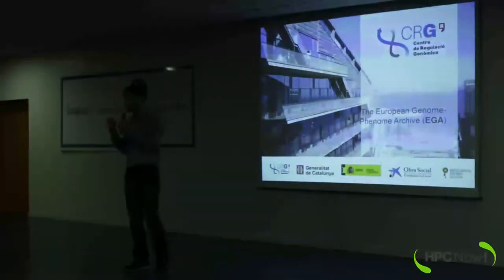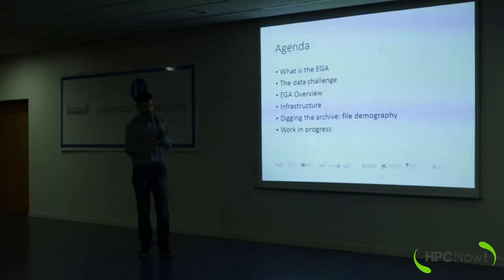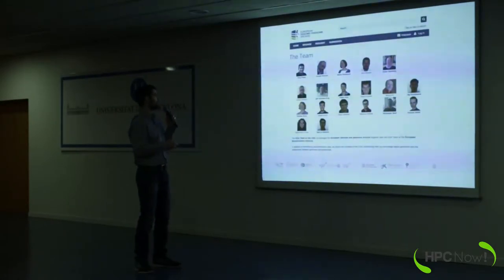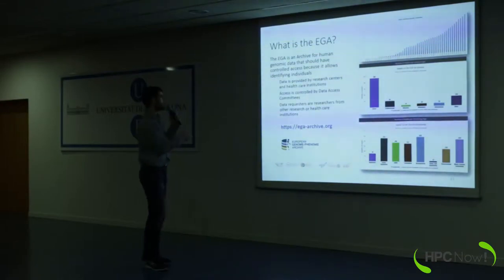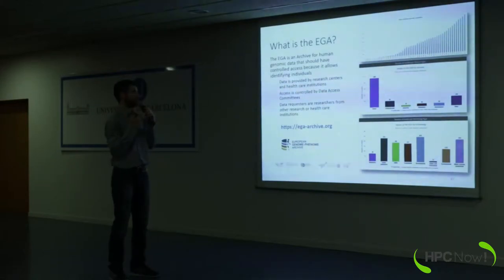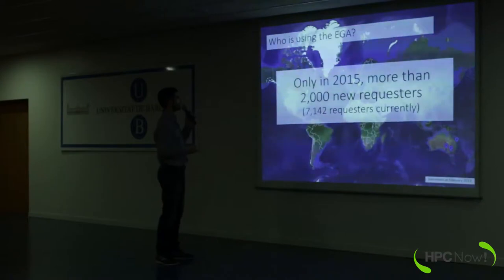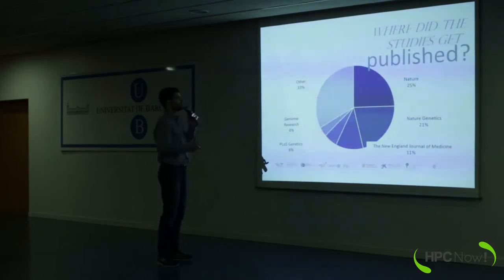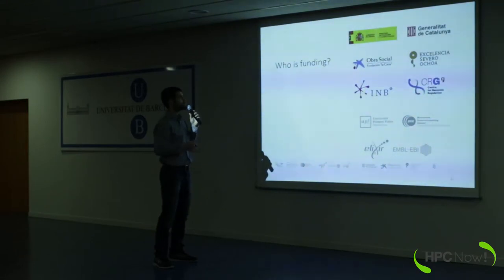Angel Carreño & Alfred Gil (CRG) - EGA, European Genome-phenome Archive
The European Genome-phenome Archive (EGA) is a permanent archive that promotes the distribution and sharing of genetic and phenotypic data consented for specific approved uses but not fully open, public distribution. The EGA follows strict protocols for information management, data storage, security and dissemination. The EGA includes major reference data collections for human genetics research.

In this talk some organizational topics and technical issues on the EGA configuration will be addressed.